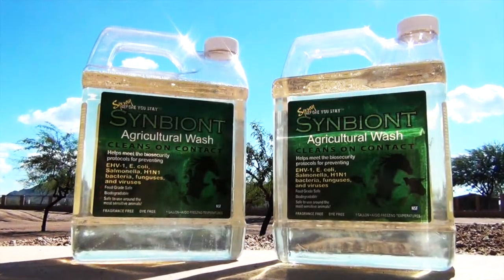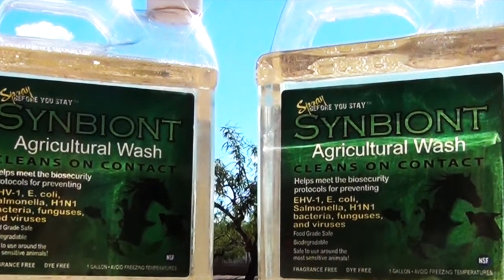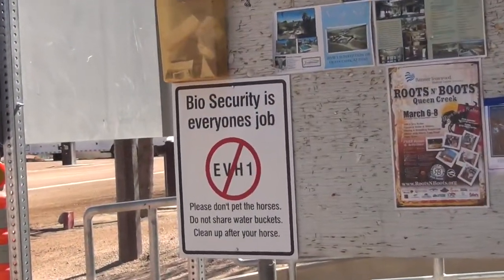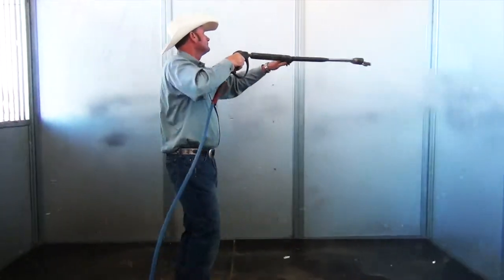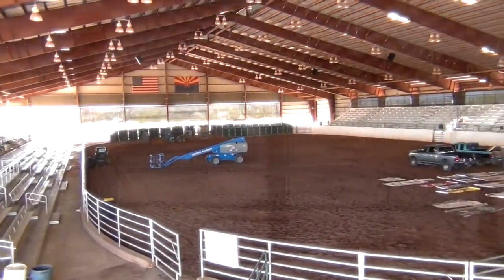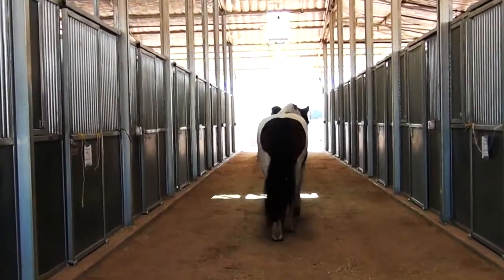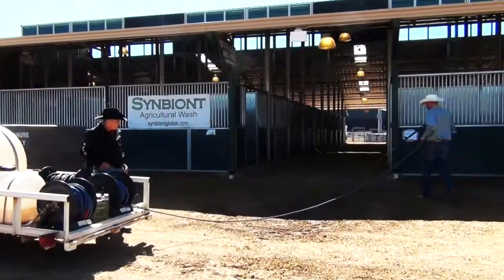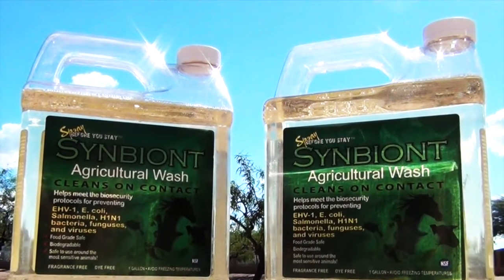Synbiont used in equine facilities - biosecurity protection against EHV-1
Synbiont Biosecurity protection used at Horseshoe Park and Equestrian Center in Queen Creek, AZ.